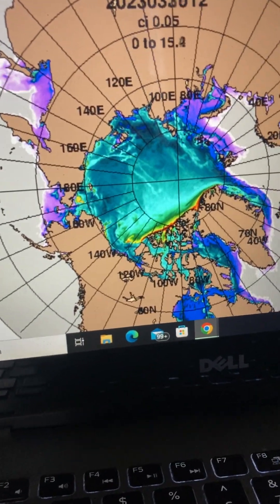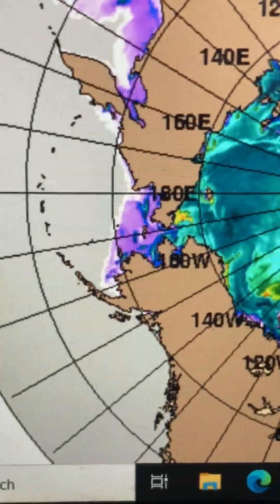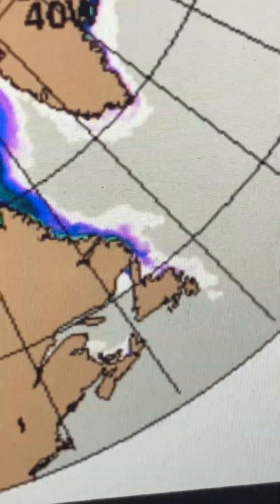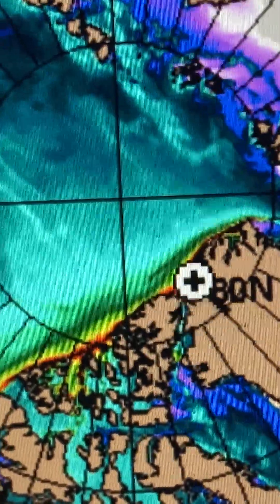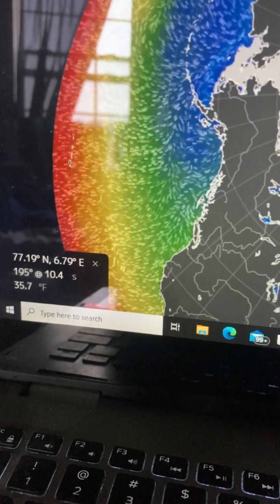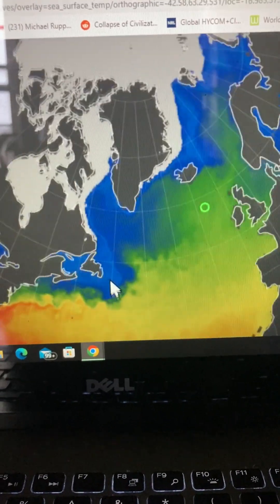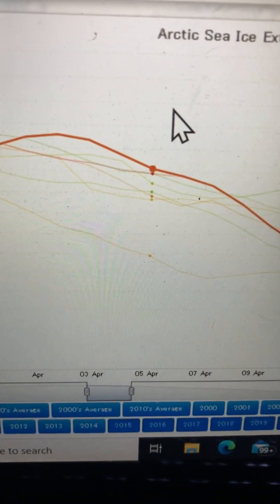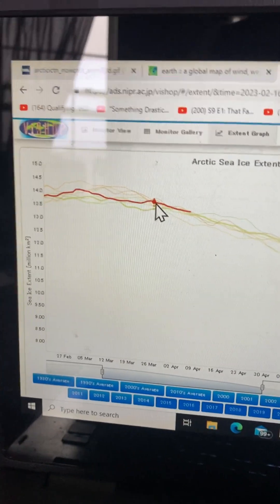Arctic Ice Spring Update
After a brief hiatus, doing a video on how Arctic Ice has been faring through the end of winter into the Springtime. Today, we look at both Arctic Ice thickness and Extent using HYCOM and JAXA data respectively, and we also look at Sea Surface Temperatures in the Arctic using Earth Null School.